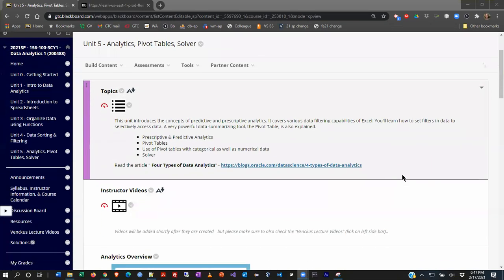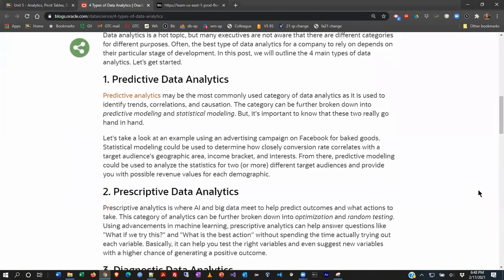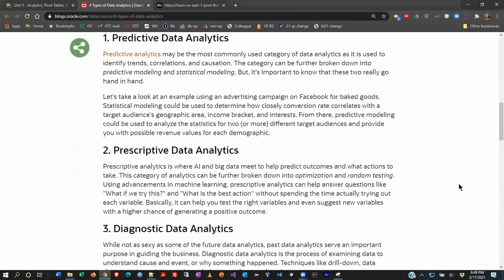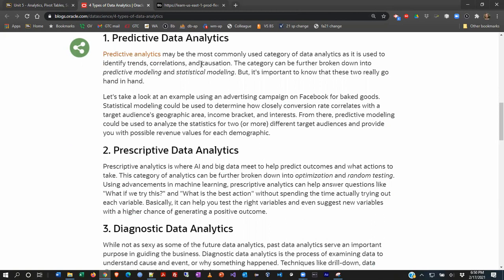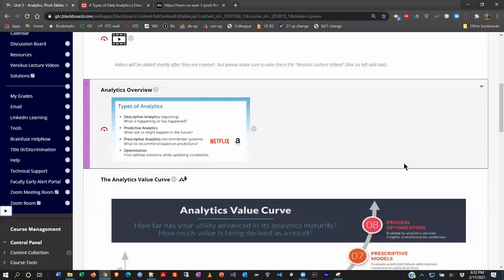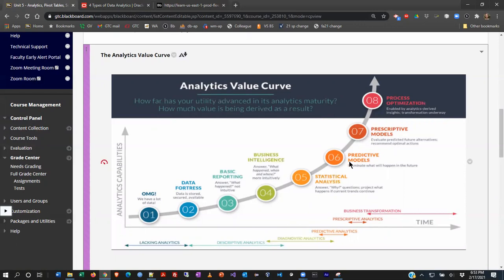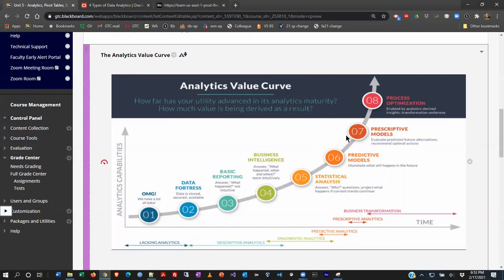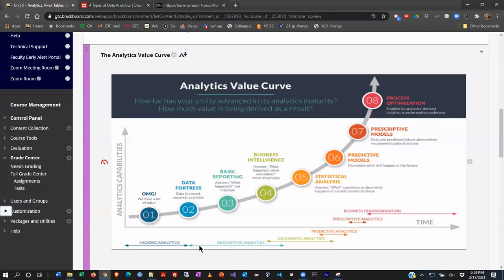Data Analytics 1 - Unit 5 Lecture Materials (Types of Data Analytics) - Spring 2021